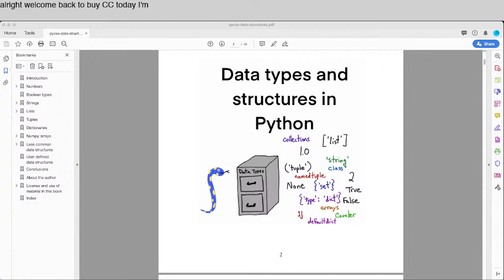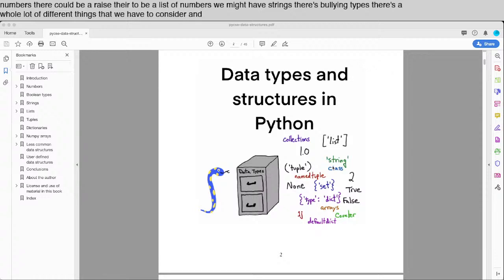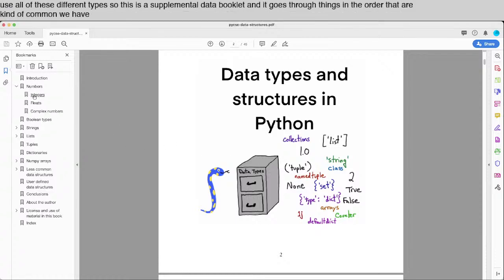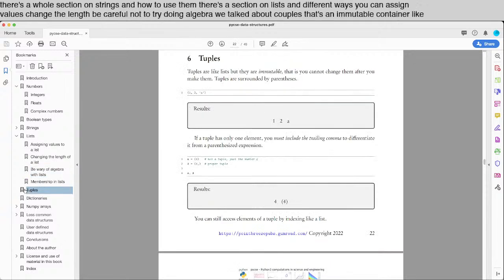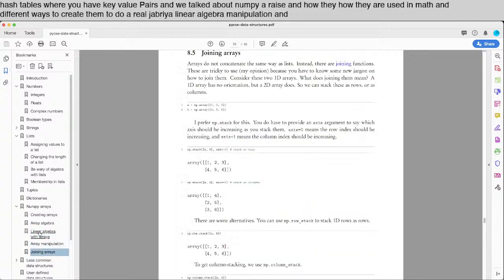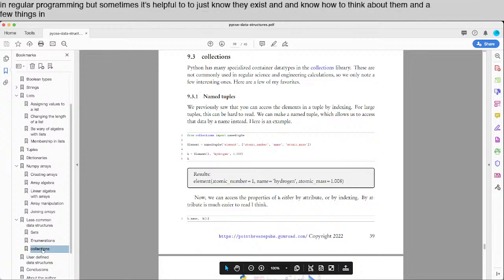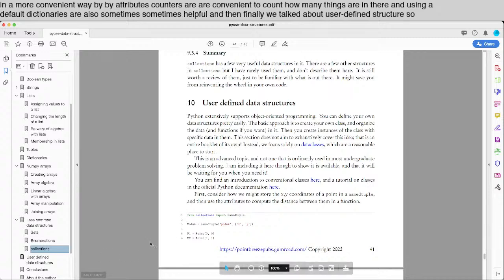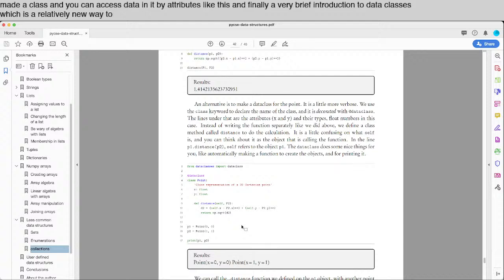Data types and structures in Python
In pycse we have to represent many different kinds of data, numbers, arrays, strings, dictionaries, and more.  Eventually you need to learn the ins and outs of these data types because sometimes which data structure you choose makes a big difference in how easy or fast it is to get a solution. This booklet covers all the major data types and structures  in Python that are common in pycse, and some less common ones. You will learn about custom data structures and how to make your own data class.